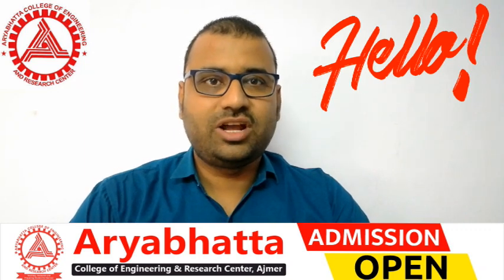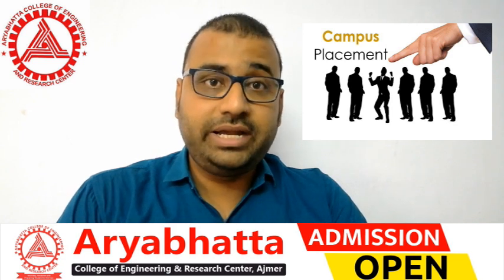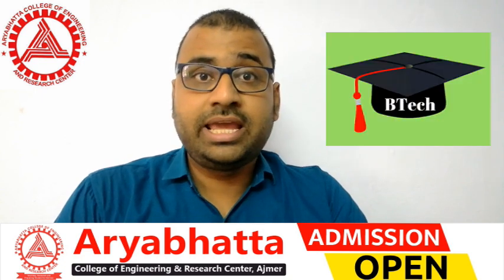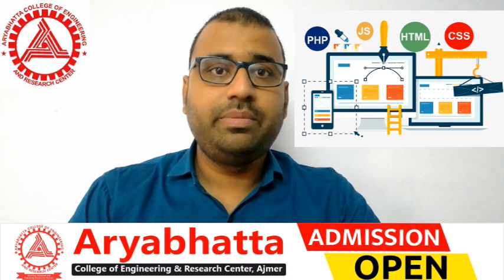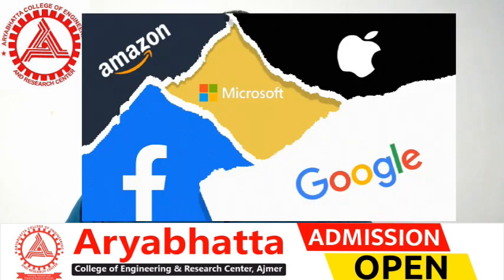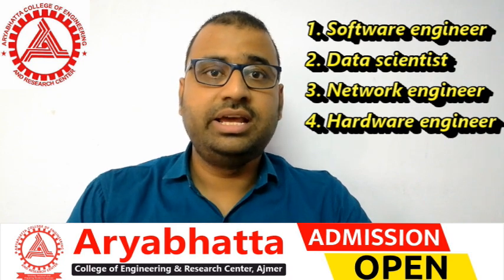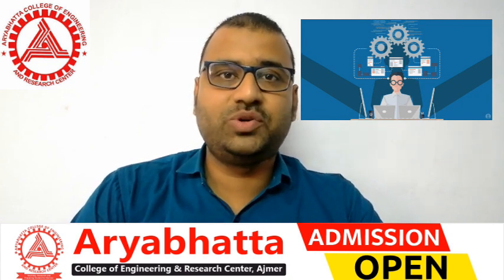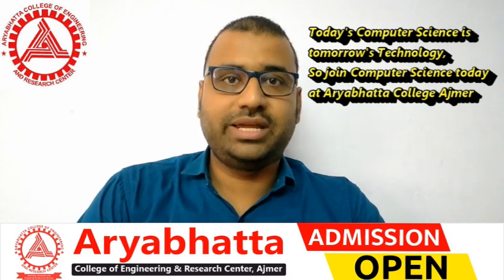About B.TECH (CS) at Aryabhatta college of engineering and Research centre, Ajmer.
Aryabhatta College of Engineering & Research Center, Ajmer is Providing Bachelor of Technology(B.Tech)  in Computer Science & Engineering department  with a vision to provide the sense of creativity, talent and knowledge in Computer Technology. It has evolved a comprehensive student centric approach designed to add significant value to the learner in an integrated manner through lab sessions, assignments, training seminars, projects and independent study. We educate our students beyond the bounds of traditional study. Our collaborative environment allows students to explore the important research challenges that lie at the intersection of computer science and other disciplines. Department regularly monitor the performance and consistency of the students and also arrange additional lecture for slow learners. Department calls experts from various industries and colleges to deliver expert talk in seminars or workshops on latest technology to aware and motivate the students for the same. Department arrange the competitive technical events to find and encourage the technical skills and latent abilities of the students..
Excellent Placements records. Software and applications are the primary fields of active research within the Department.
College is providing Emerging technology support like Machine learning, Data Science, Python Programming, Block-chain  and Data Analytics.